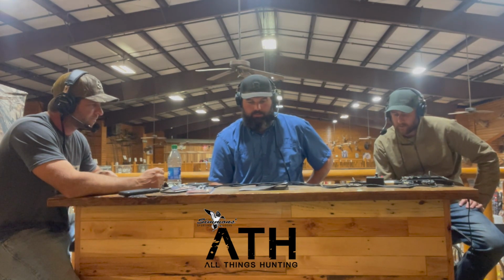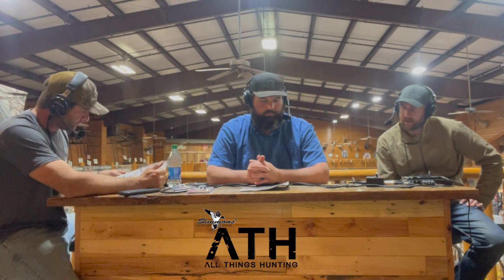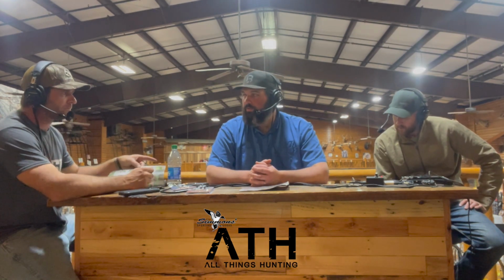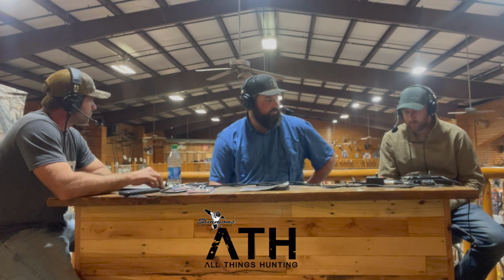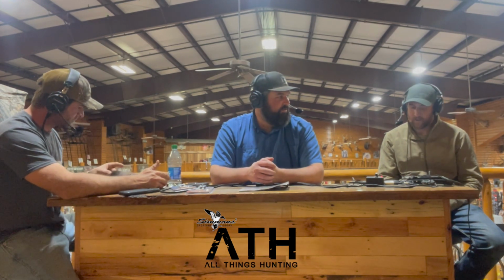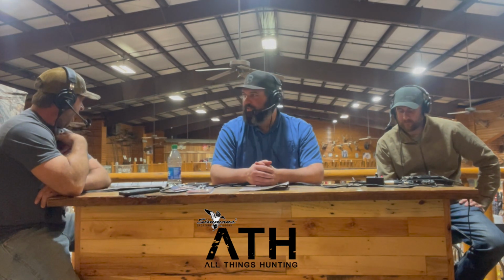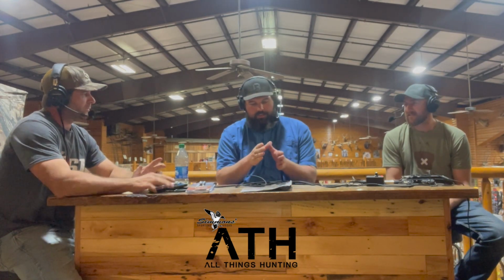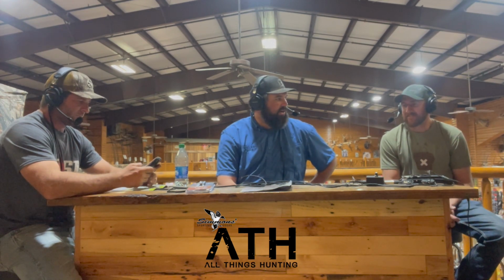Podcast 20 Deer Stories from the 2022 season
Caleb, Kyle, and Cole sit down and catch up on how the 2022 deer season has been going and tell the tales of the hunts.